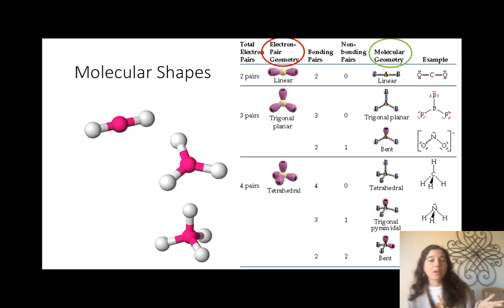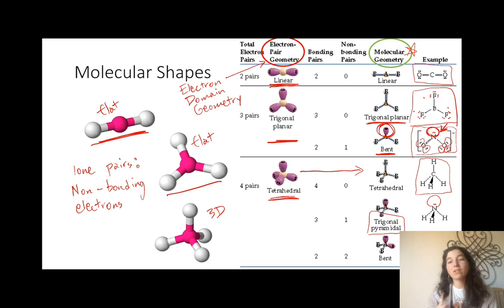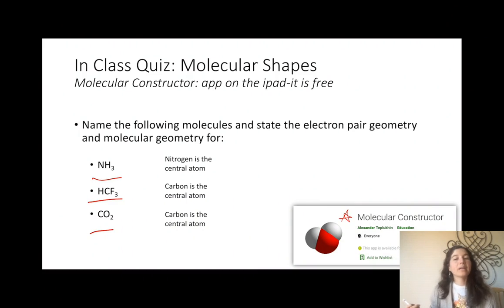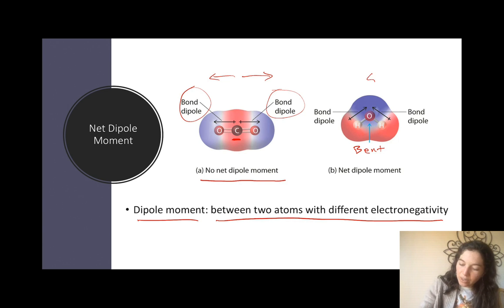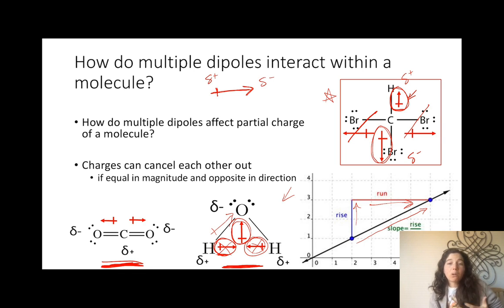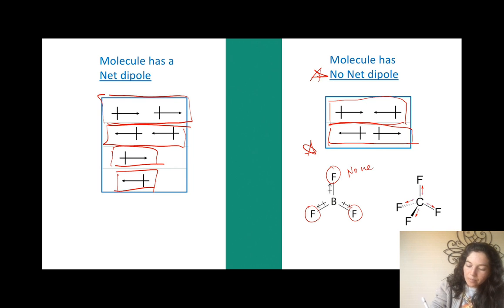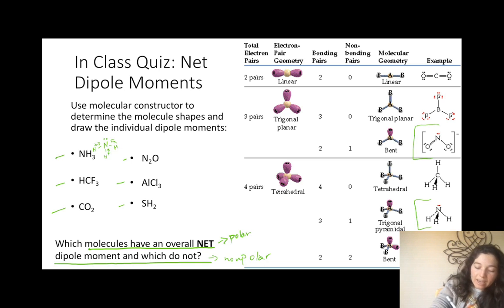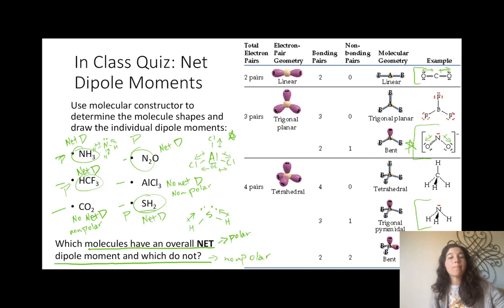Topic 7.3 Molecular Shapes and Net Dipoles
Topic 7.3 Lecture for CHEM 105 on Molecular shapes and Net Dipole moments